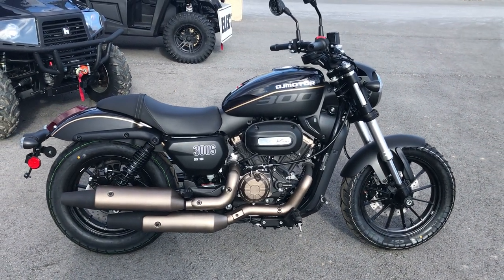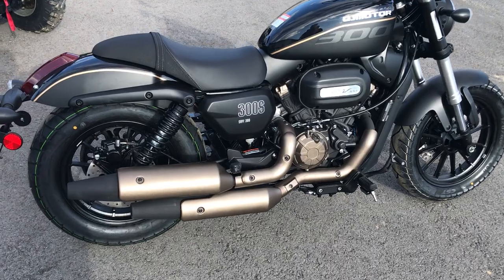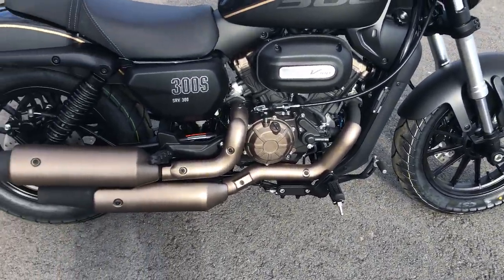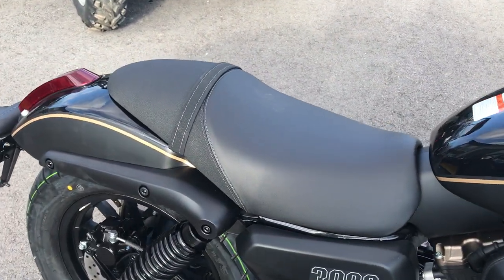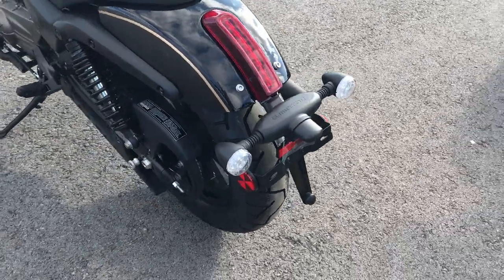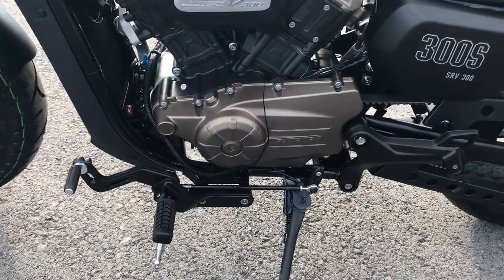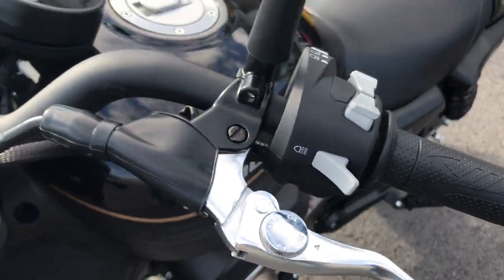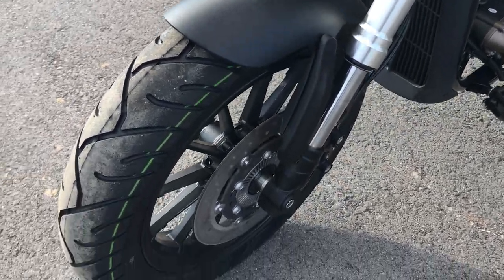2023 QJ Motor SRV 300cc 360 walk through. New model at All Around Performance.com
Video made for our website's video links.
All Around Performance.com has now in business for 15+ years selling aftermarket units from off road to on road.  Selling brands like Hisun, SSR, Benelli, KYMCO and QJ Motors Motorcycles.  To see what we have in stock at any time please visit our . There you will see images and video walkthrough of all the units we sell.

We are now located in our new location at 7286 Olean rd rt 16 South Wales, NY 14139

Check us out today!!!